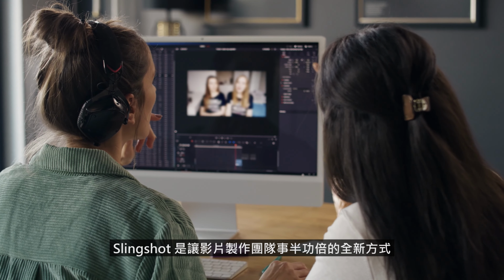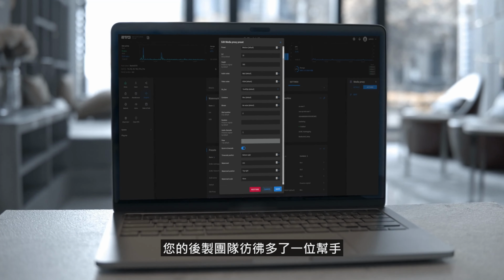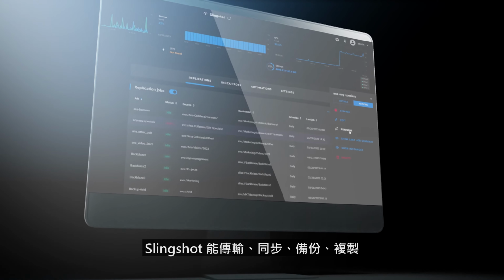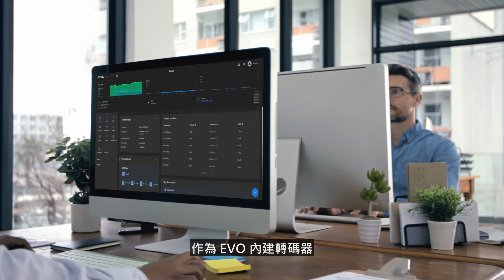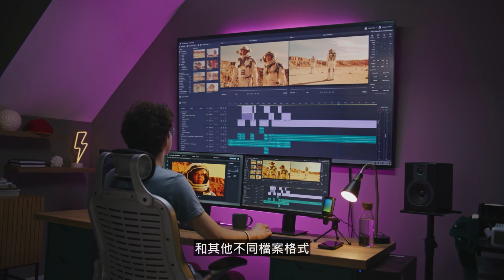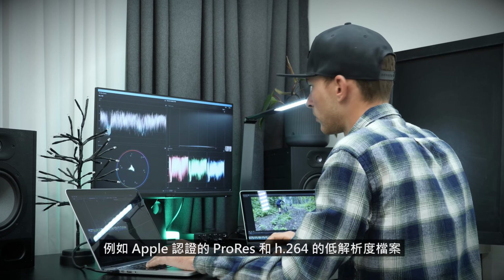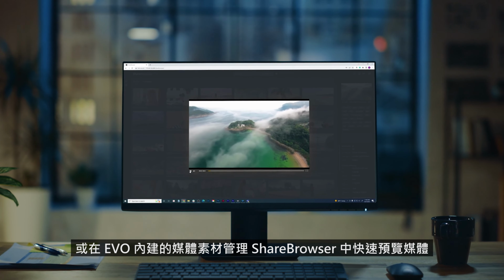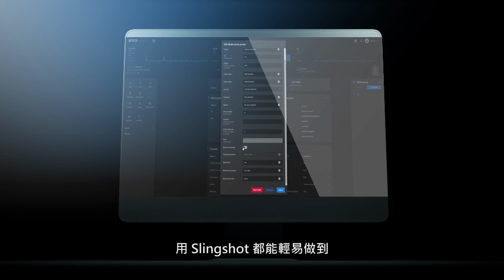省時又能保護媒體資源的Slingshot 轉檔和自動化套件！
"使用 Slingshot 的自動化功能，能大大節省工作時間！"
Slingshot 可以管理您的媒體製作工作流程中的各種自動化操作，如複製、移動、刪除、轉碼和通過電子郵件發送檔案、資料夾和共享內容到指定位置。

"自動 Proxy 檔案生成"
EVO 能夠處理最高分辨率的媒體和最苛刻的創意專案，但您的影片編輯人員可能並不總是想在全分辨率下工作。事實上，有很多情況下，高分辨率媒體會在工作流程中造成瓶頸。

這時，proxy 檔案可以發揮重要作用。Slingshot 會自動生成輕量級的proxy檔案，以加速您的工作流程，當您更喜歡使用低分辨率媒體進行遠端編輯、媒體預覽和離線專案時，這些proxy檔案會非常有用。

還在煩惱要如何管理和有效的找尋放在NAS/FTP/USB/雲端空間或硬碟中，成千上萬個資料夾內的媒體素材或影片嗎？還在擔心檔案在共享資料夾中不小心被改寫或刪除嗎？還是還在用一般的外接硬碟做毫無檔案管理界面和安全機制的資料夾式流程嗎？想要在雲端做後製或在家做遠端剪輯卻找不到安全又有效的方案嗎？如果上述有您所面臨的問題，那你千萬要來了解SNS的共享儲存工作流程！

美國知名的共享儲存伺服器(Shared Storage Server)品牌「SNS」將會解決並優化你在工作流程上的所有沒必要的煩惱。軟硬體統一設計整合的系統流程，連國際影視巨擘如：Netlixt, Apply, Disney，都指定使用SNS，來優化影片管理和製作流程。

SNS提供穩定並且高效的儲存工作流程介面，並提供從2顆硬碟的攜帶式儲存器(MOD)、︀4槽的桌上型儲存站、︀一直到16槽的伺服器等級儲存系統方案(EVO)！讓你不用茫茫資料夾和硬碟大海中找資料，也不怕誤刪或忘記備份檔案，並還能輕鬆支援在家做遠端影像編輯！

任何SNS共享儲存系統需求，請電洽SNS台灣獨家總代理『民陞企業有限公司』